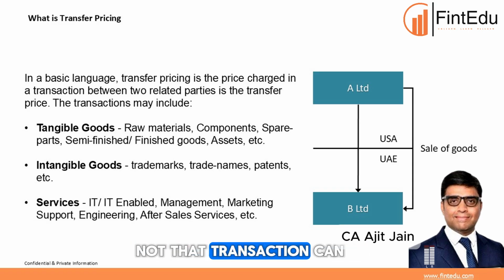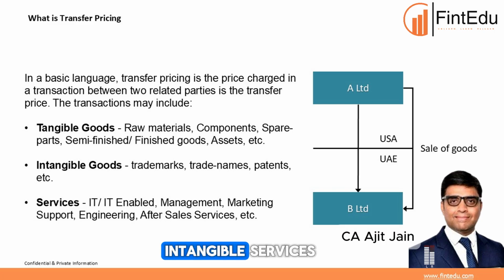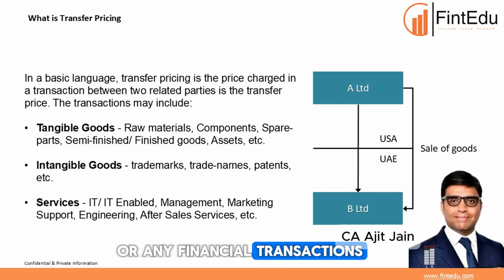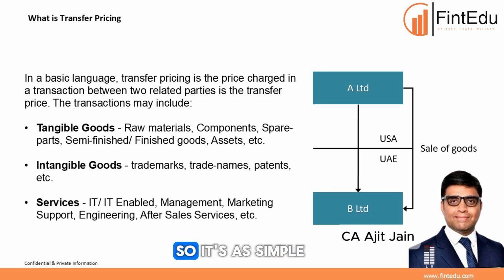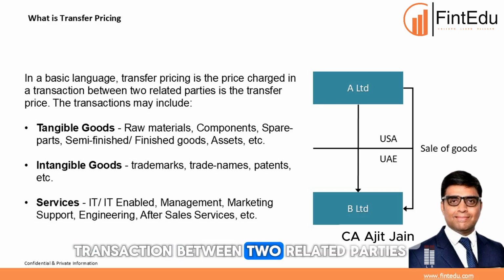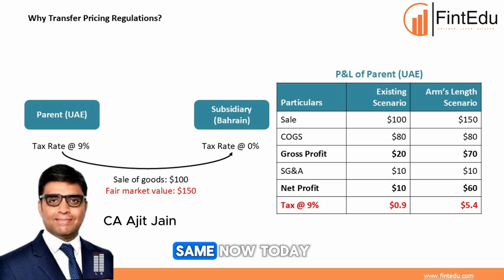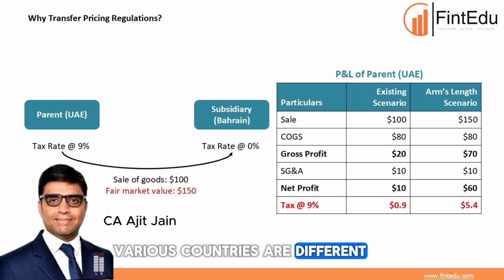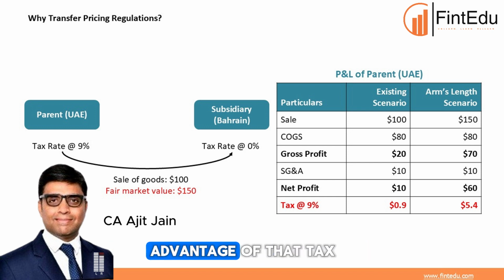What is Transfer Pricing? Why Transfer Pricing Regulation?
What is Transfer Pricing and why does it matter?
In this video, we explain the fundamentals of transfer pricing and the need for regulations to ensure fair taxation and prevent profit shifting. A must watch for finance professionals, tax consultants, and global businesses.

Register for our New Online Live Financial Reporting 30 Hours Workshop starting from 14 July 2025.